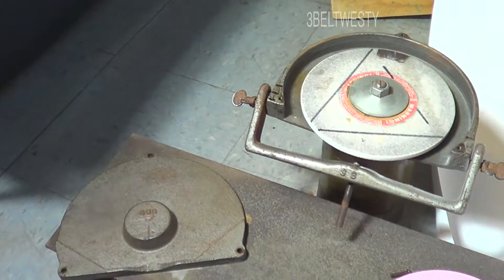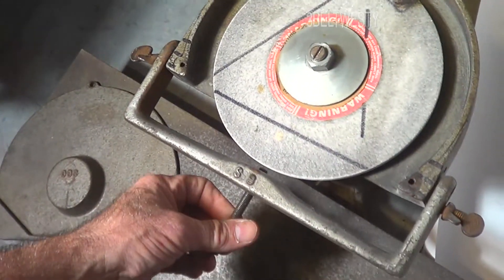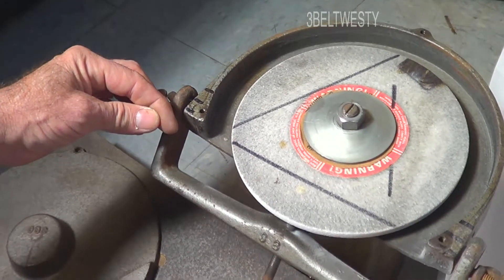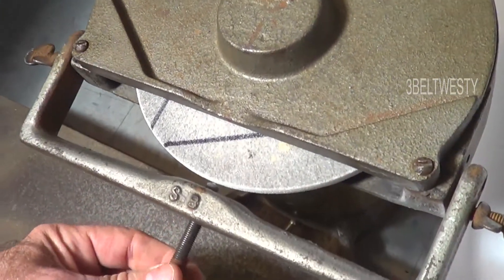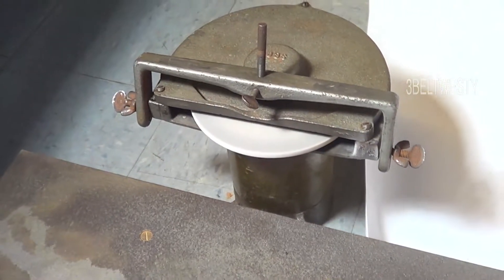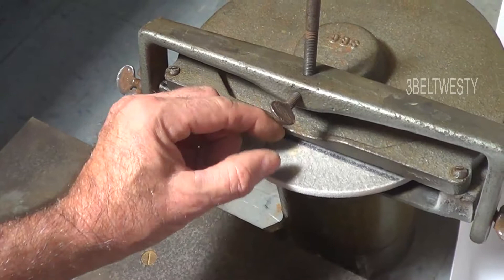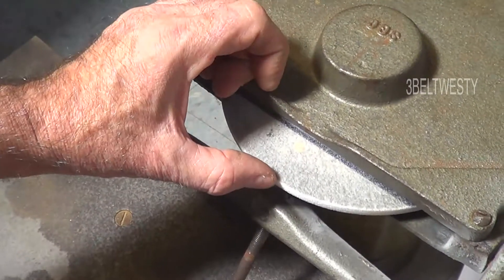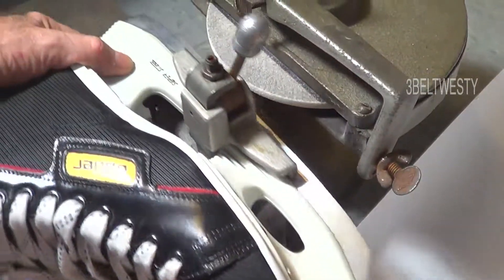Wissota S8 skate sharpener radius of hollow cutting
A disc worn to 7 inches in diameter cuts a 1.25 inch ROH as a minimum. The old Wissota S8 has its pivot points too close to the spindle. A modern machine like the Wissota 911 has a mechanism that moves the pivot location. A 1/2 inch ROH pivot has to be 1/2 inch below the discs surface. .

WISSOTA S8 ROH CUT  1 25 INCH SNY 8K 3BELTWESTY